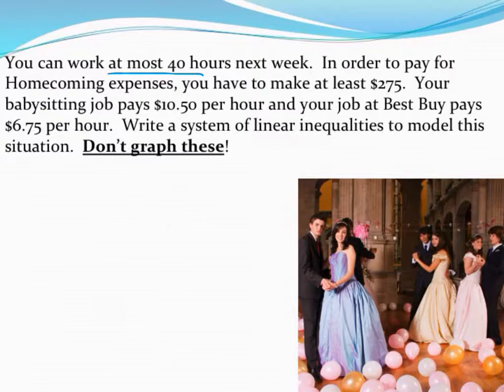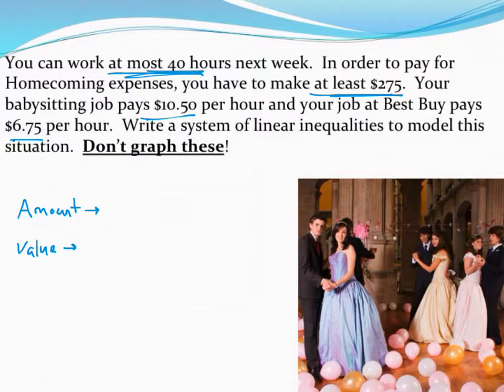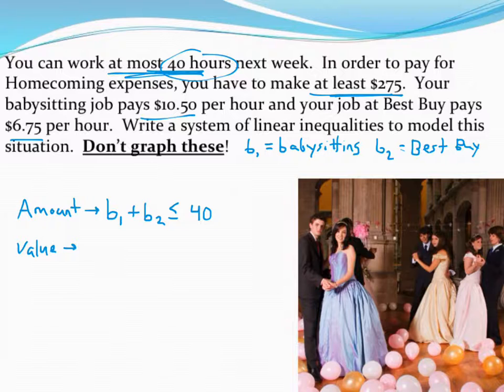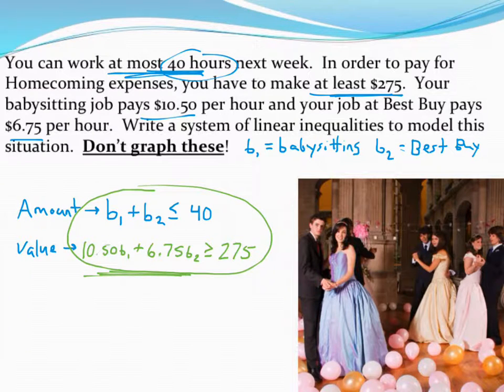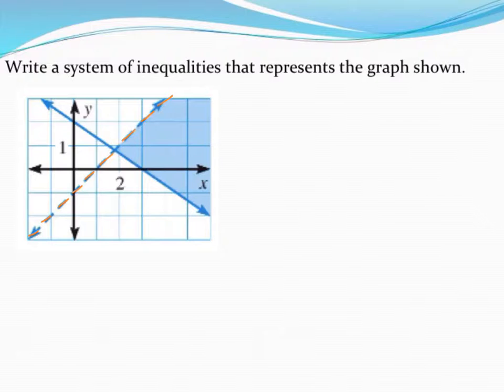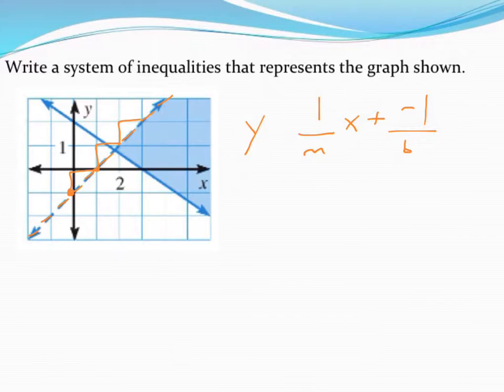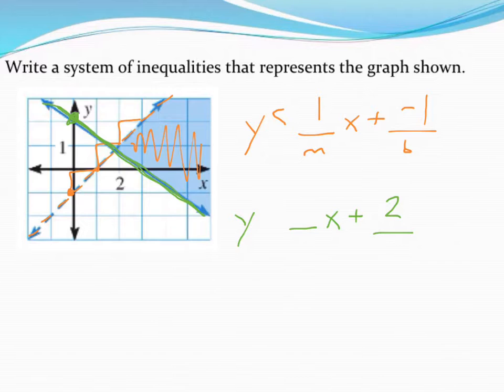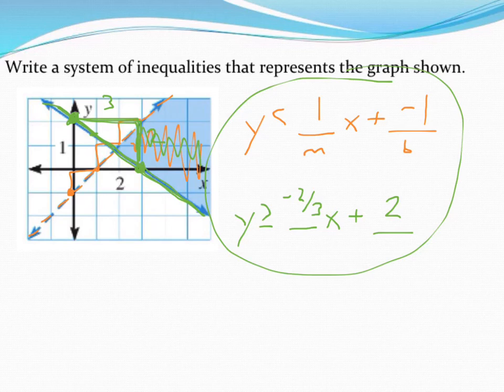Writing systems of linear inequalities